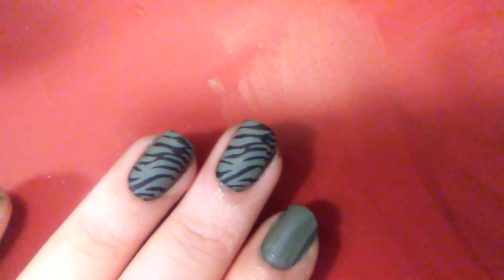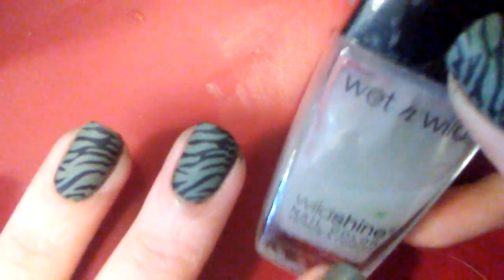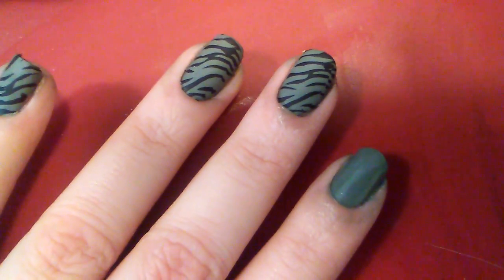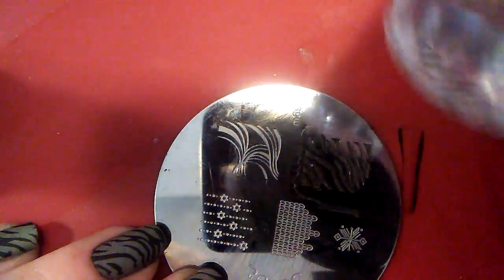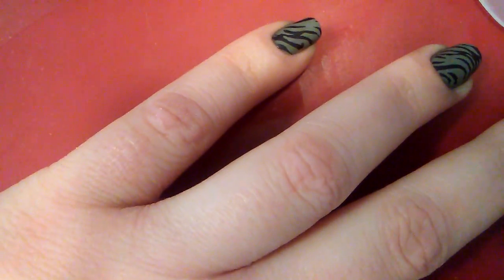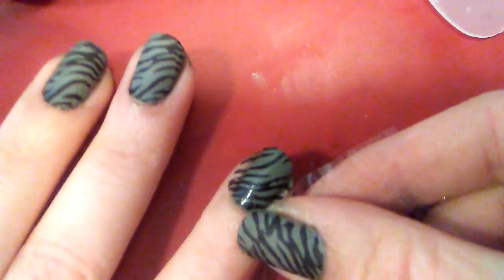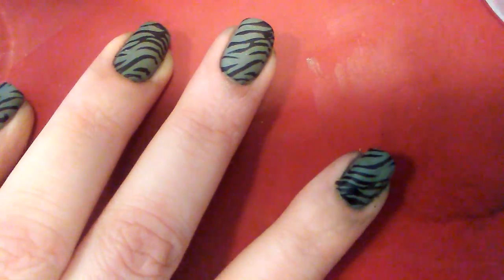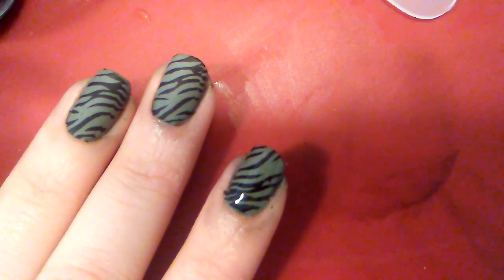The Basics for Nail Stamping